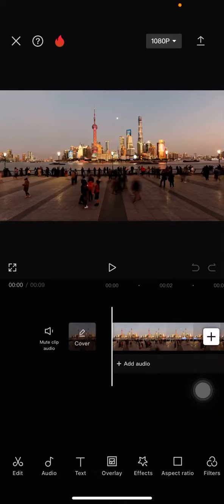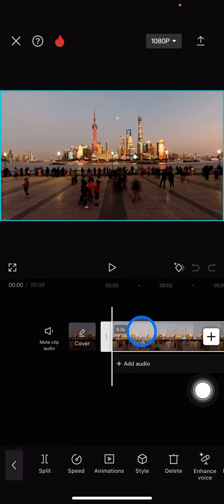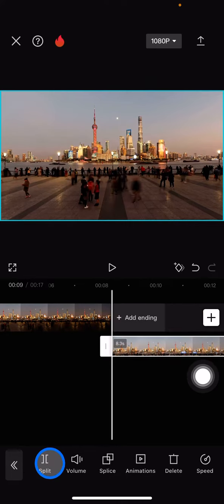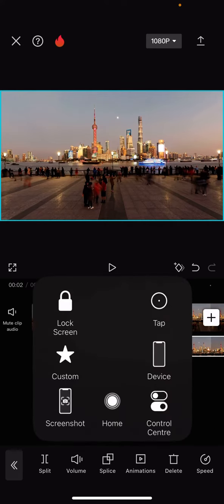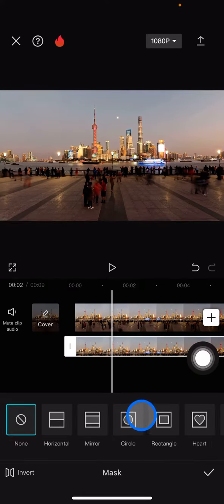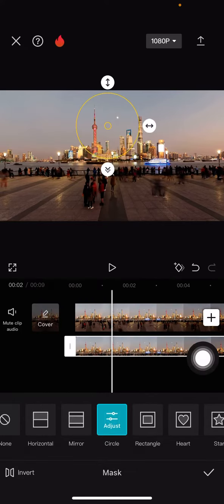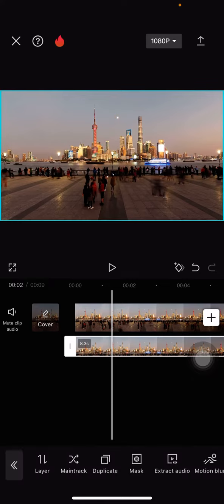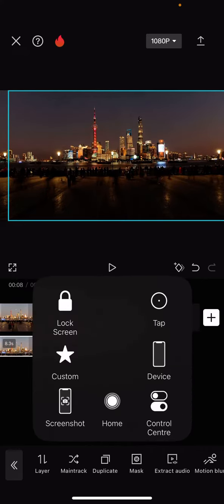💲 QUICK FIX: How to Remove Objects from Video in CapCut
CapCut can do almost everything about your video! There are two versions of CapCut. This first version is a regular or free version and the other one is Pro version. You can access the professional tools and features on this version. This video will give you a tutorial to remove item on the video without having to upgrade your CapCut to Pro version.